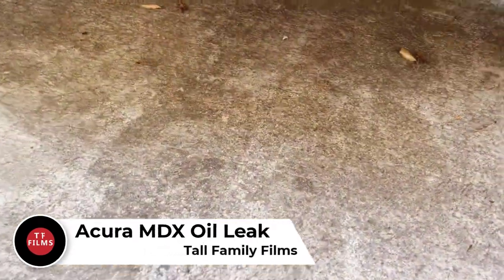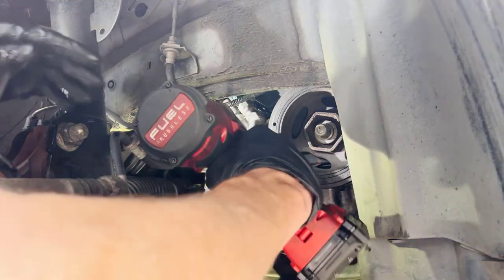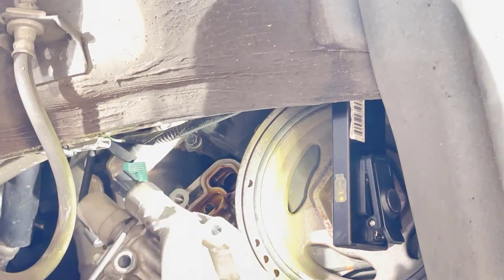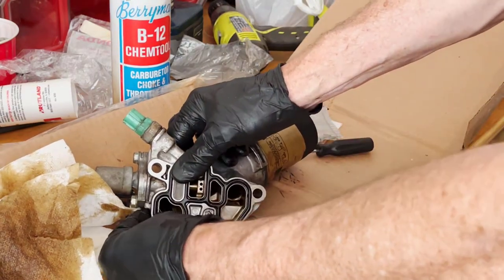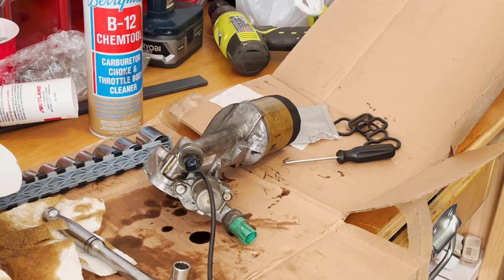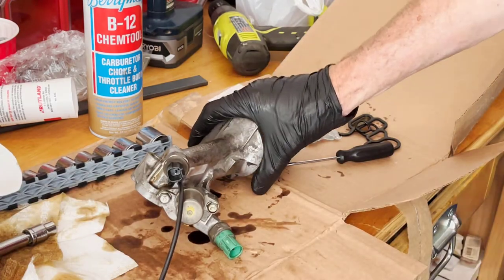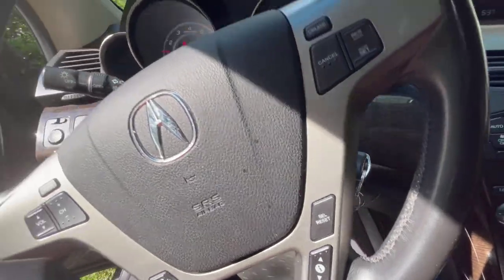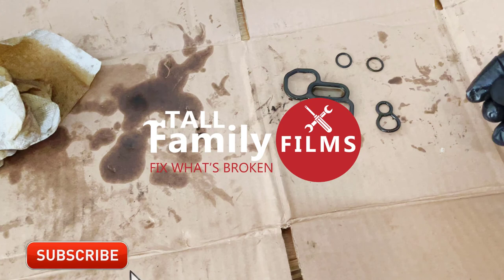Acura MDX losing oil - found the leak!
This leak never left oil on the driveway. I only noticed it because I was losing oil and the bottom of the car showed signs of a leak.

Gaskets and O-rings used:
Spool Valves Gasket - 36172-P8A-A01
O-Ring (you need two) - 91319-PAA-A01
VTEC Solenoid Gasket - 15825-P8A-A01